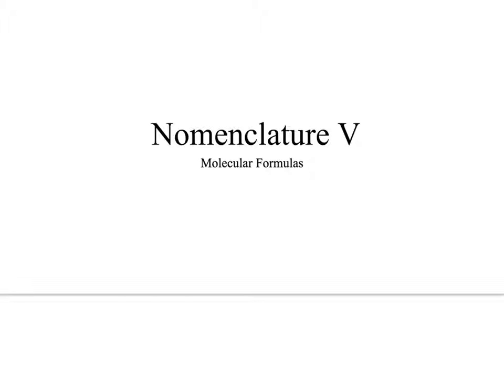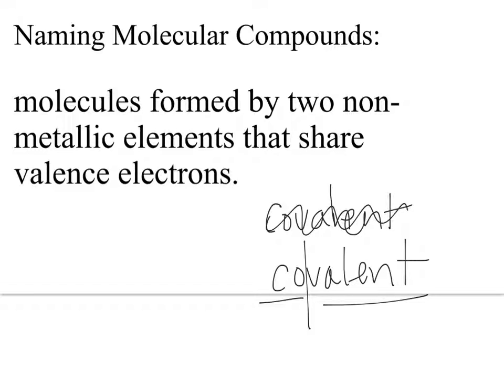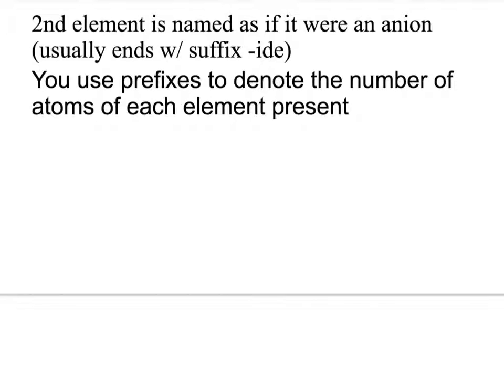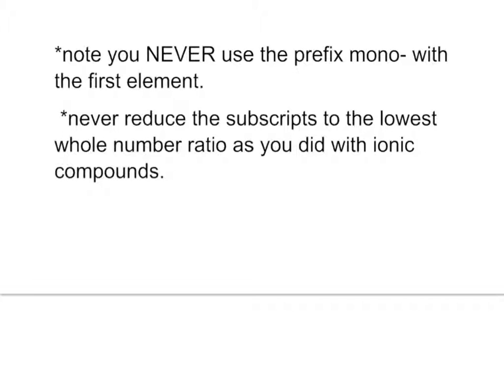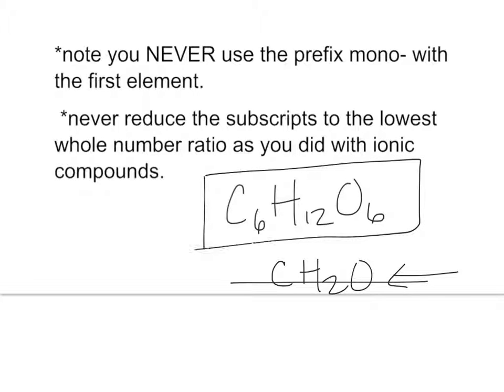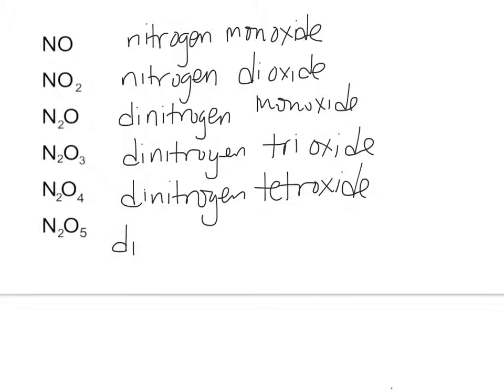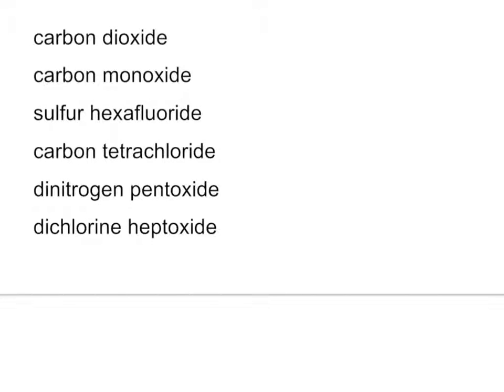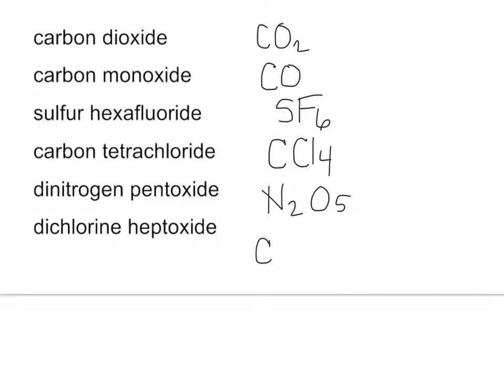Nomenclature V. Molecular Compounds